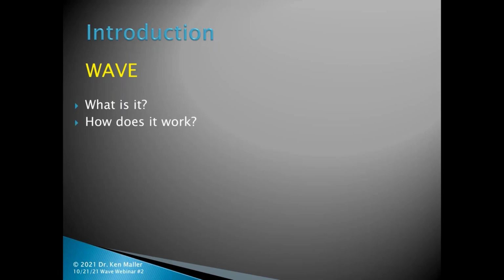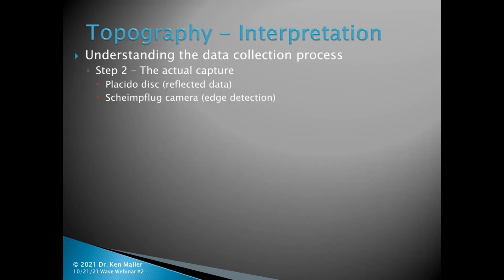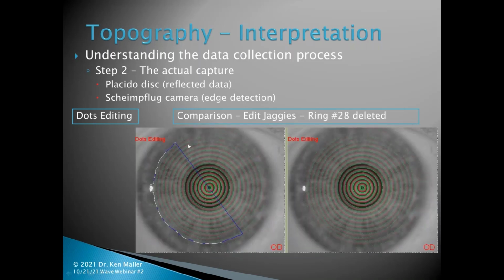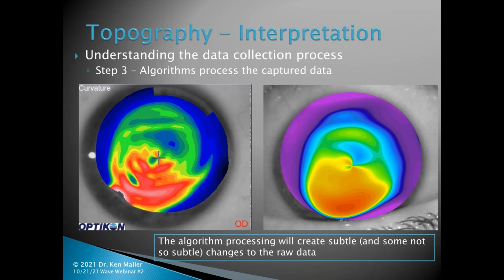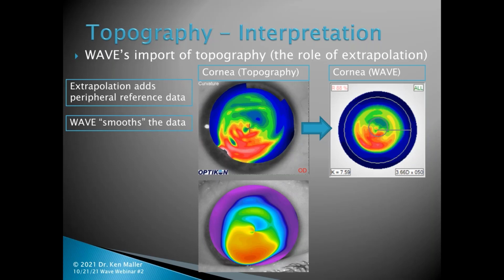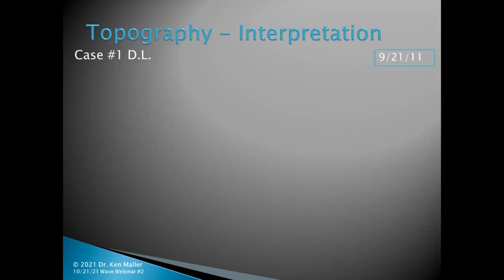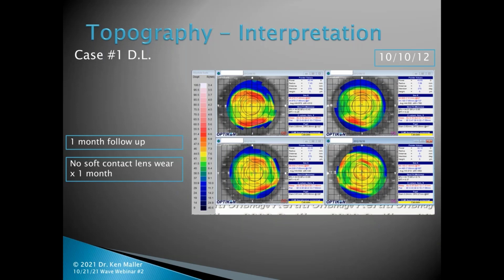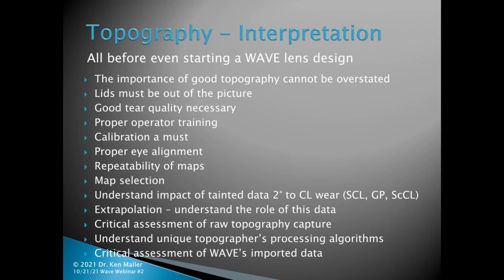Dr. Ken Maller, Topography - Interpretation Prior to Design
Dr. Maller webinar on WAVE design software technology. Learn in this webinar the importance of properly interpreting the corneal and/or scleral ocular surface topography from which to base a lens design. Beginning with this ocular surface mapping of the cornea and sclera utilizing corneal topography and scleral shape profiling, the capability to uniquely create one-of-a-kind lens designs, customized and contoured by the physician using the complex and nuanced mature software interface called WAVE, are demonstrated. By employing this approach, patients can achieve significantly improved and superior performance from their contact lens devices. This translates to the patient as better vision, greater comfort and wearing experience, improved ocular physiology and health, and resolution of symptoms even after many other custom design contact lenses have already failed.